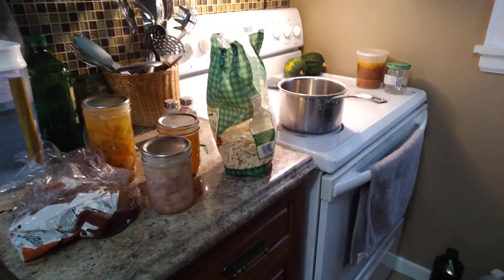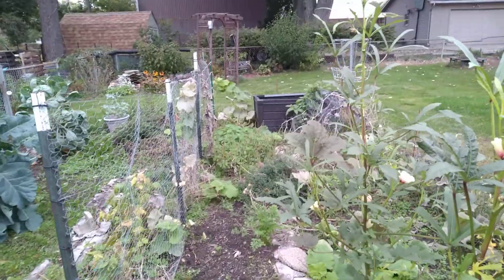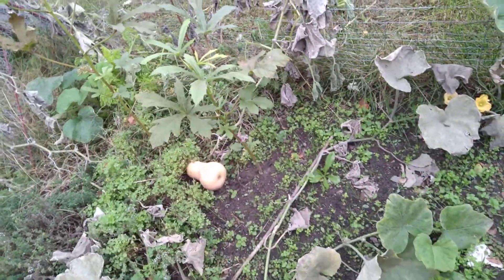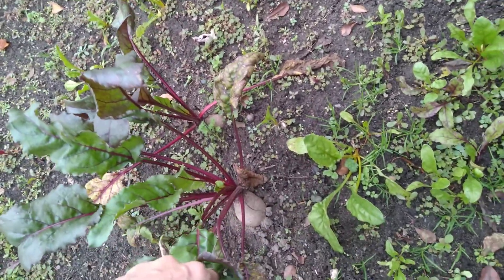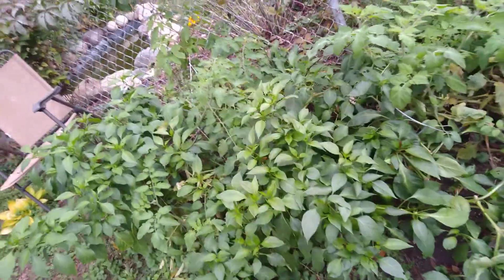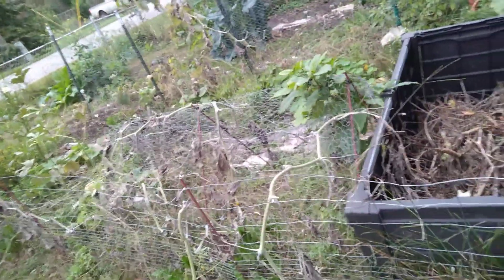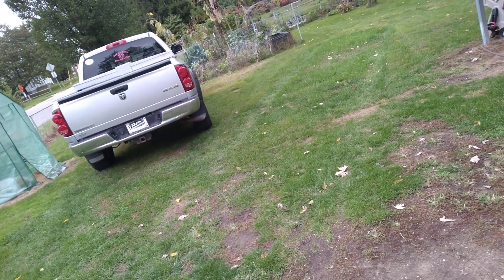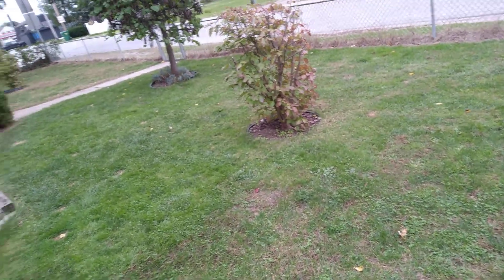A Chilly Fall Day That Didn't Turn Out As Planned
Today definitely didn't go the way I planned, but check out just a little of what's going on here.